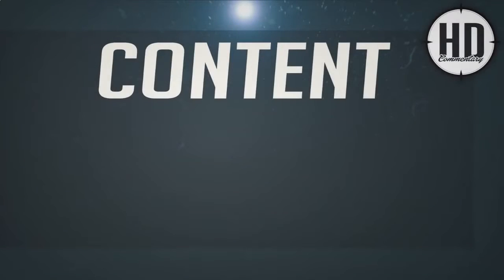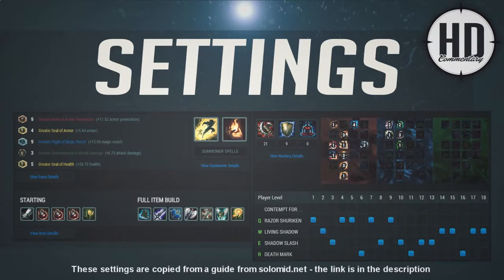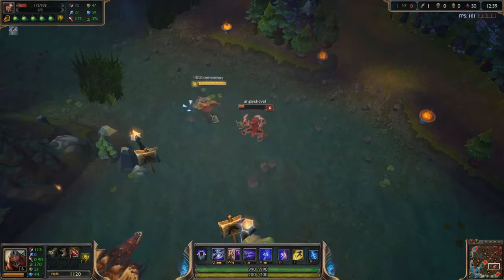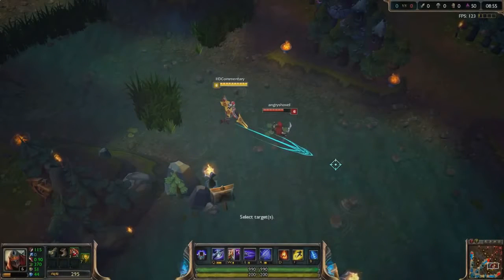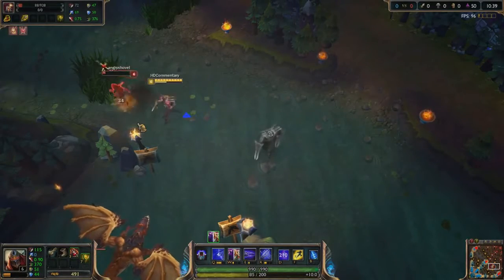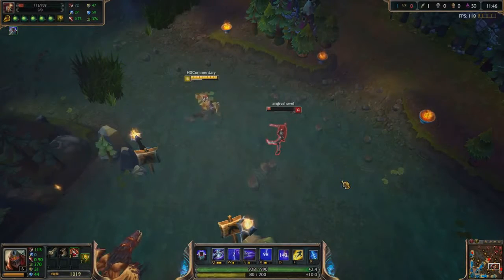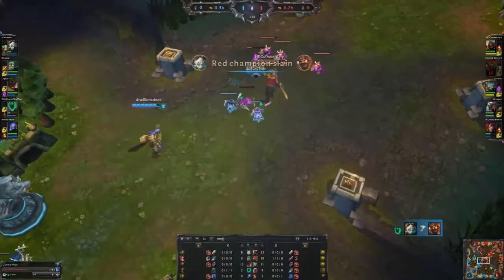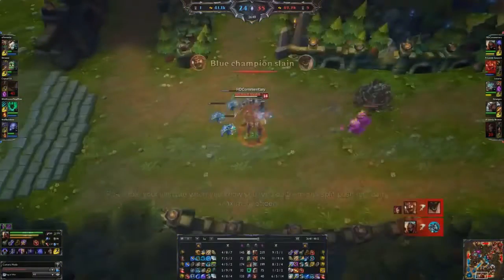Zed Guide Season 6 - Become the Master of Shadows - Mid / Top - Runes, Masteries and Item Build -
Learn to play Zed on the mid or top lane by watching this video. I will teach you ways to play the lane and ways to play the mid/late game. Runes, masteries, item builds, summoner spells and skill order are included in this guide.

Play like Faker and become the Master of Shadows. Zed is a champion that allows for great outplays, just like faker showed us against Ryu. If you master Zed you will have a champion to your arsenal that can help you to win games easily and that will help you to carry hard.